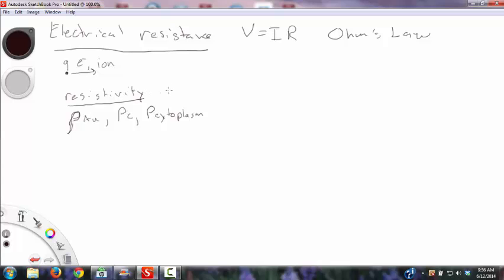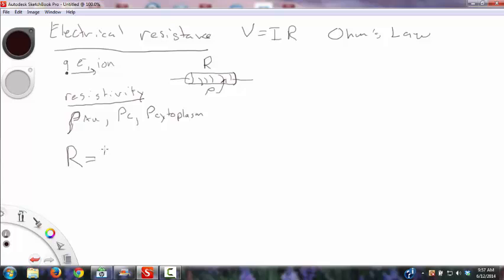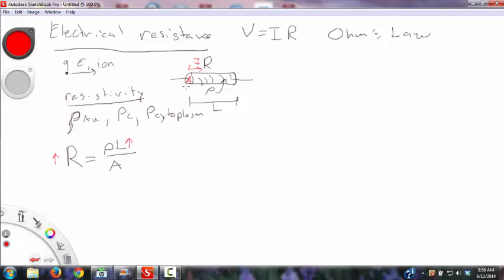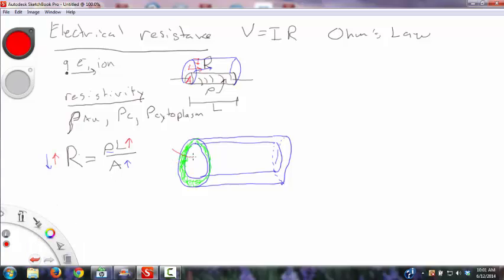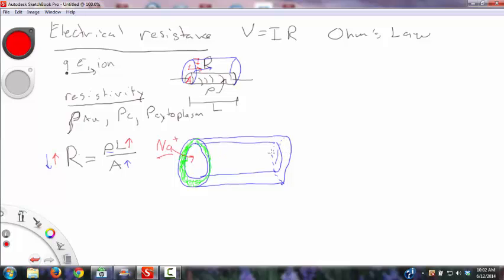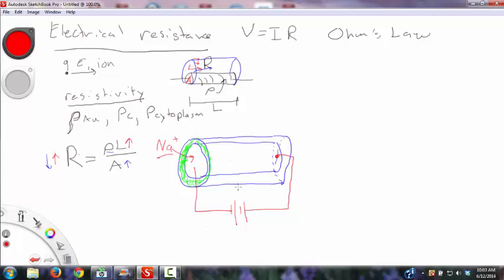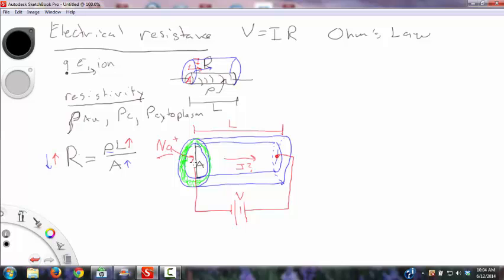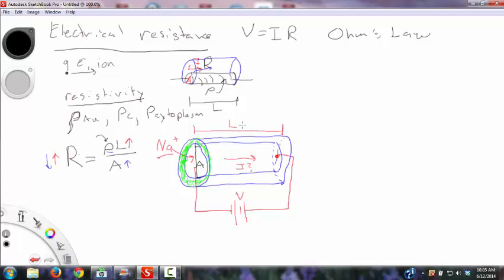resistance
Electrical resistance MCAT prep